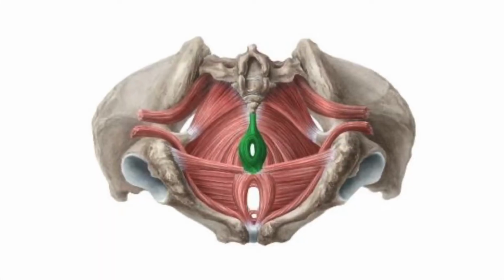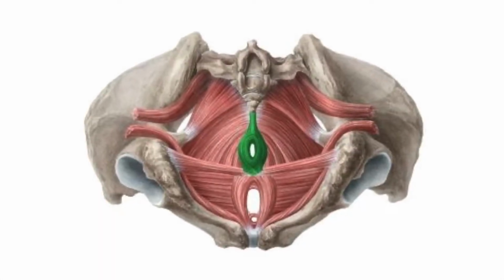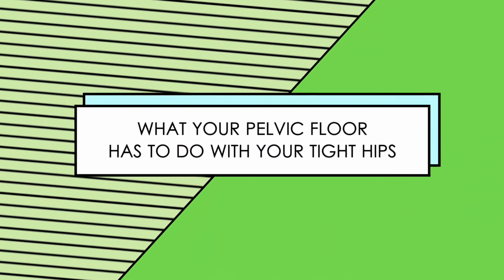What your pelvic floor has to do with your tight hips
Have you wondered why your hips are tight? In this video, we discuss the pelvic floor's role in our hip mobility and function.

0:00 Introduction
0:23 The Pelvis
2:21 Pelvic Floor Exercise
3:17 Poor Hip Mobility Cause #1. Sitting
3:36 Cause #2. Poor breathing
3:46 Cause #3. Pelvic floor tightness
3:57 Cause #4. Stress
4:10 Cause #5. Unstable hips
4:43 How To Address This Issue

Make sure to grab a copy of Rise Up!!

Reach out for a free 15 min discovery session so we can help guide you in the right direction. ⁣